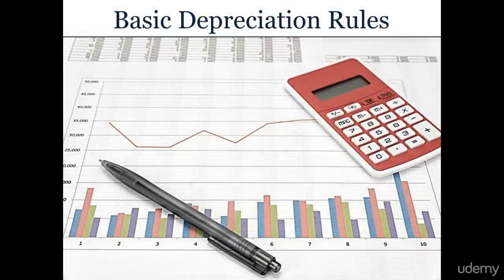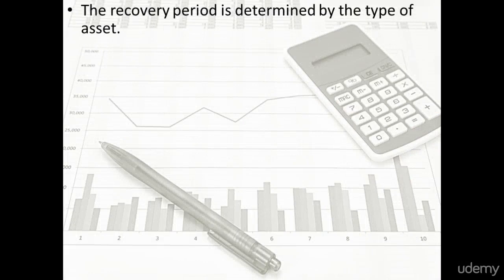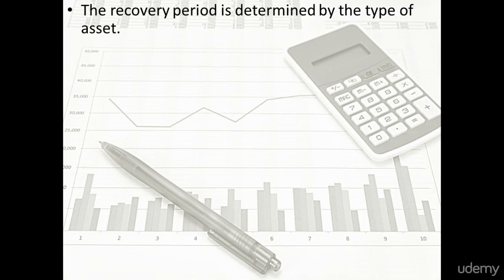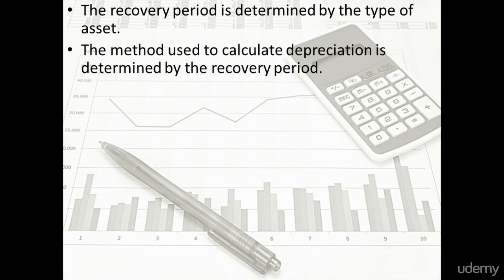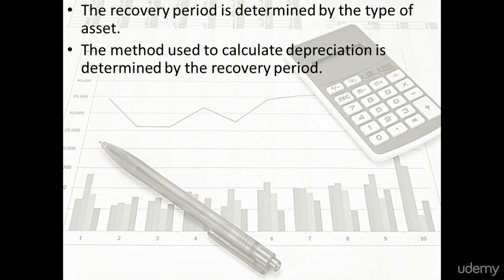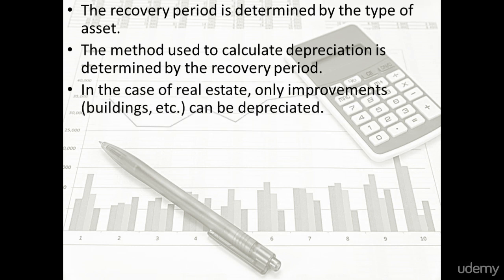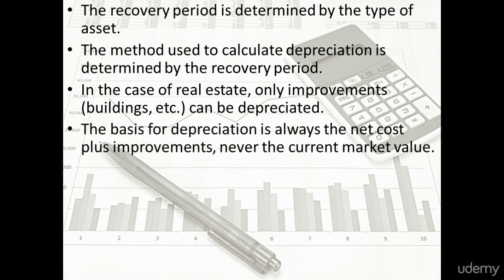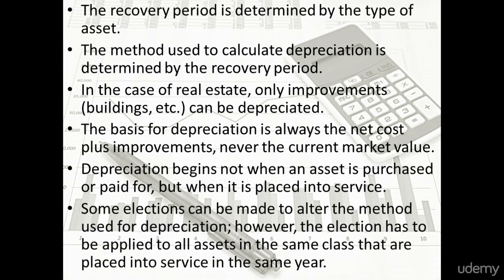056 Basic Depreciation Rules